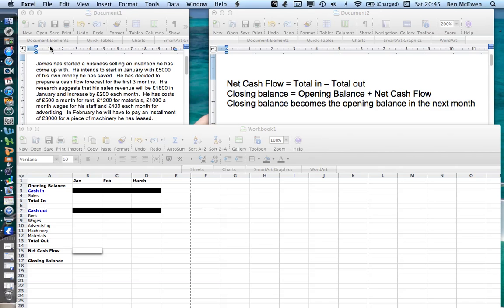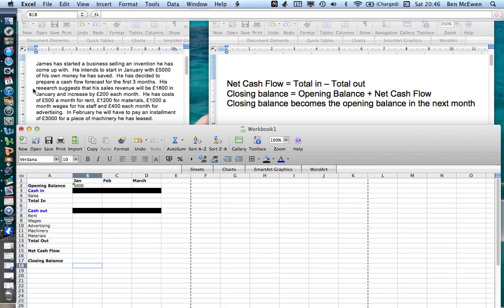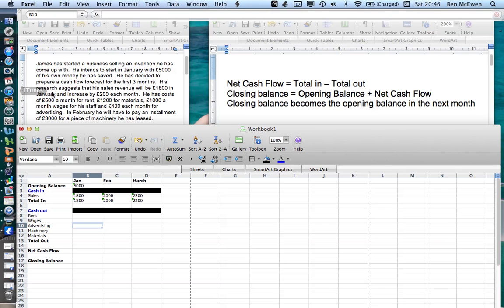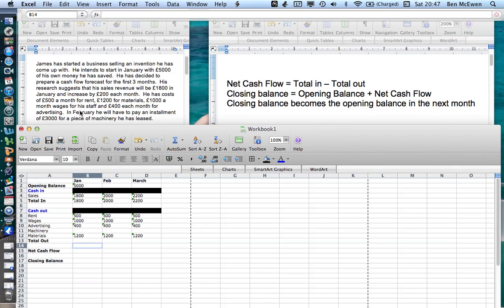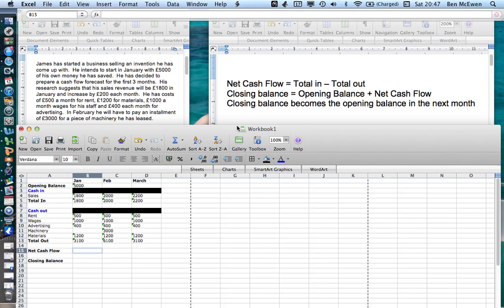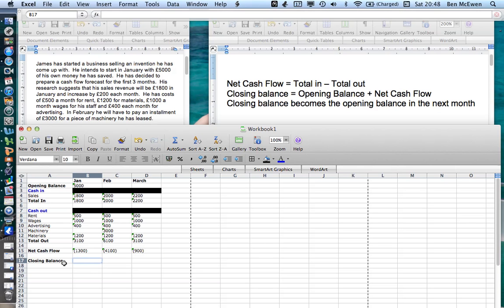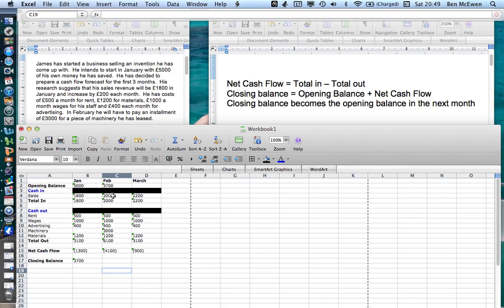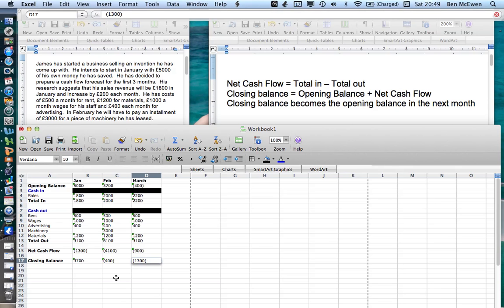Cash flow forecasting demonstration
A demonstration on how to complete the Cash Flow forecast (Chapter 13)